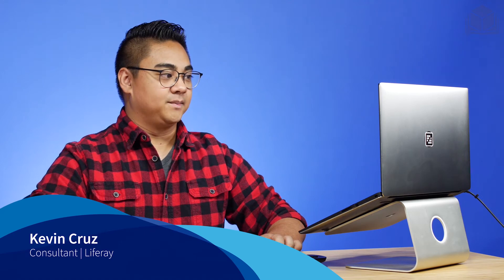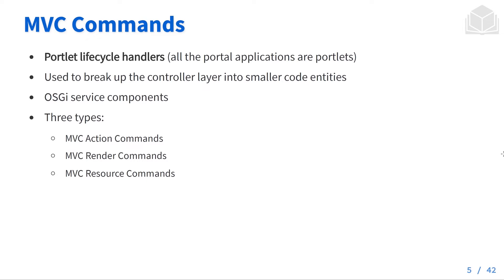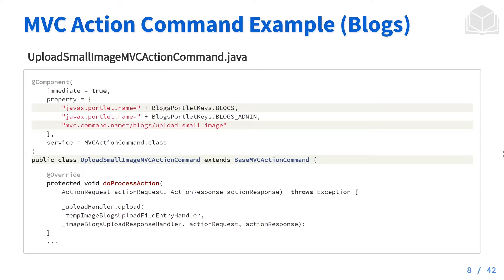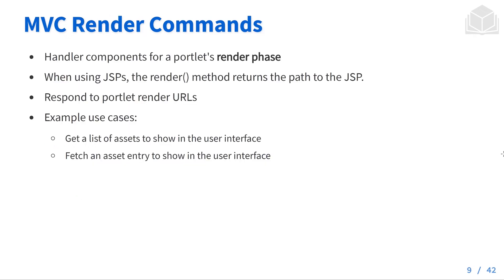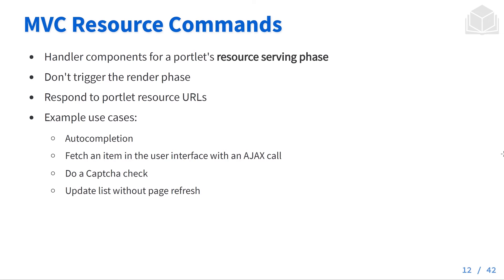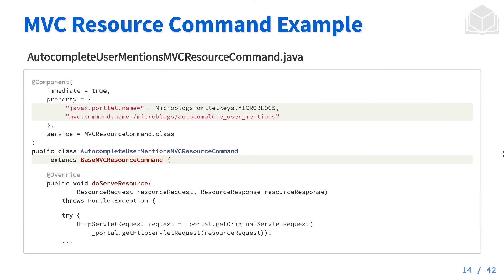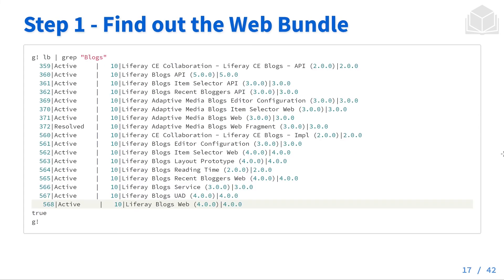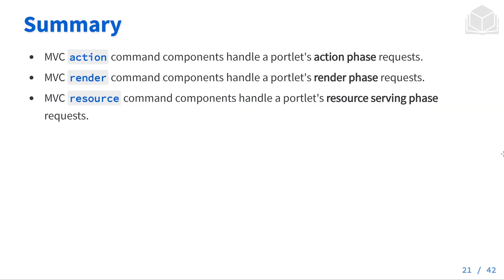Override Portal MVC Commands